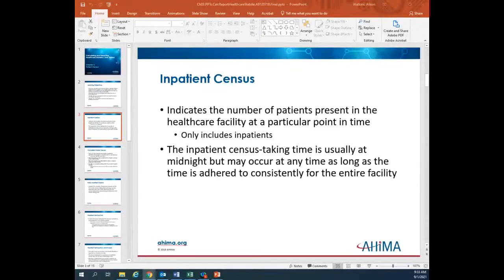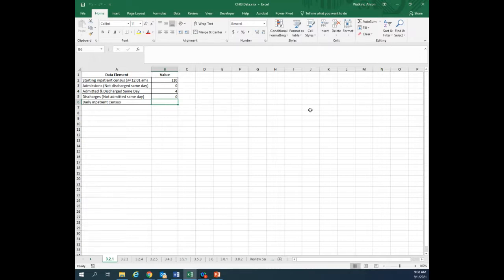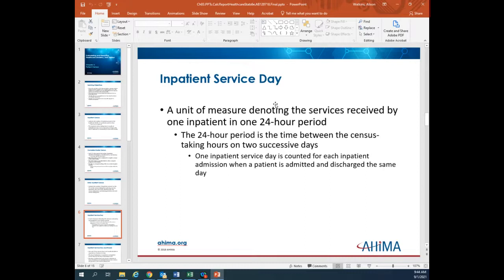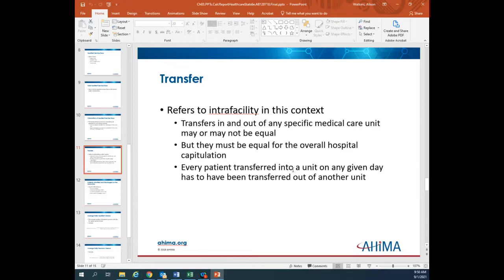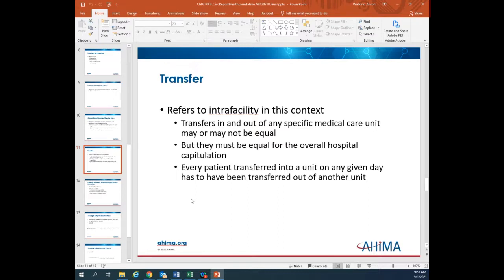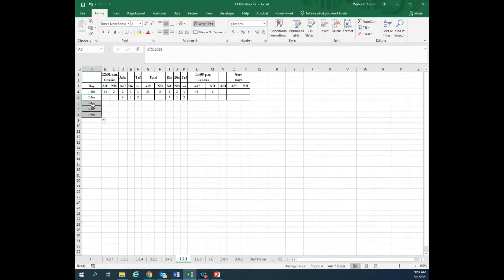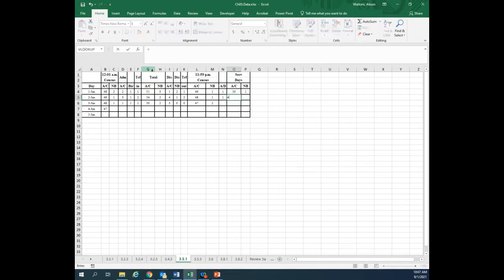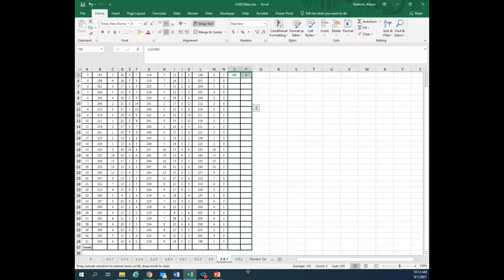HIMT 2150 Chapter 3